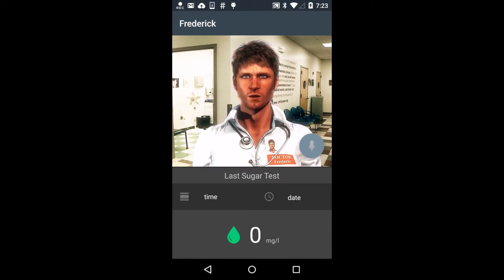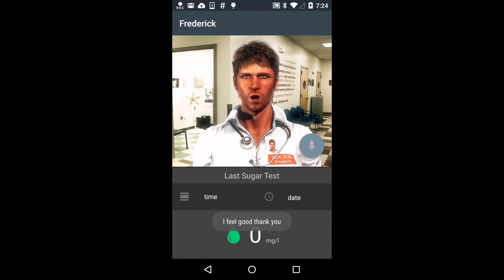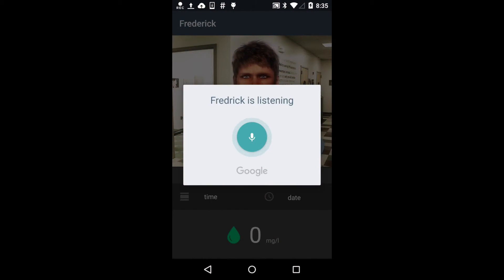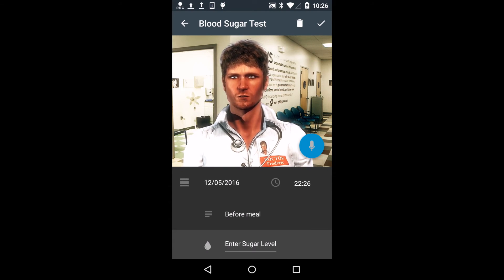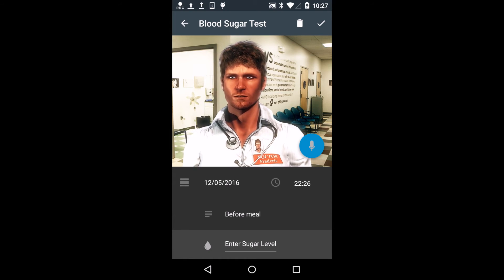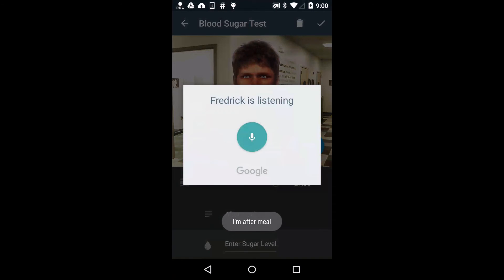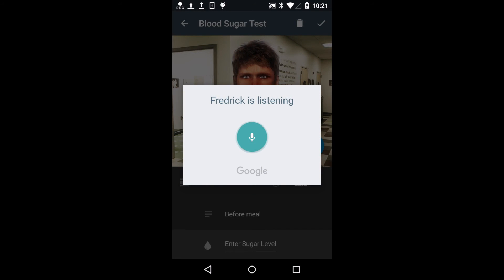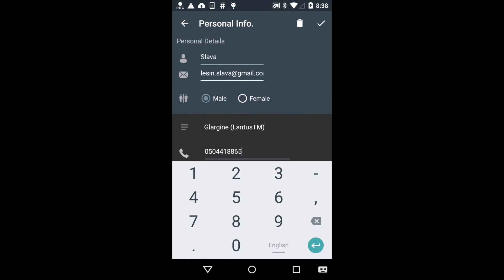פרדריק - עוזר רפואי וירטואלי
סלבה לסין, סטודנטי להנדסת תכנה יצר את פרדריק - עוזר ווירטואלי רפואי המסייע לחולי סכרת נעורים.
העוזר והווירטואלי מבצע מעקב אחר מצבו הבריאותי של החולה באמצעות איסוף יום יומי של מדדים רפואיים, ומזכיר לו לבצע בדיקות הכרחיות. האינטראקציה בין החולה לעוזר וירטואלי מתבצעת באמצעות אפליקציה מולטימודלית, העושה שימוש בטכנולוגיות זיהוי דיבור, עיבוד שפה טבעית, haptic, טכנולוגיות 3D ועוד, המאפשרות אופטימיזציה של הדיאלוג והתאמה לצרכים סביבתיים ואישיים. סכרת נעורים הנה מחלה כרונית הדורשת מעקב יומיומי, העוזר הווירטואלי "לומד" את מדדי החולה ומבצע אופטימיזציה אישית היוצרת חווית שימוש טובה יותר.